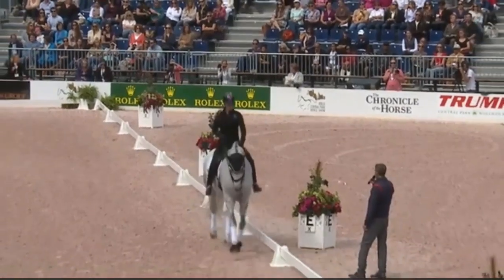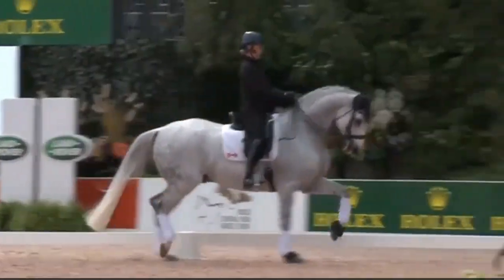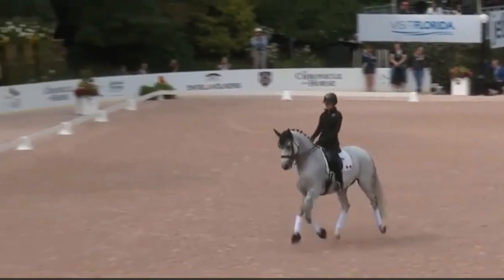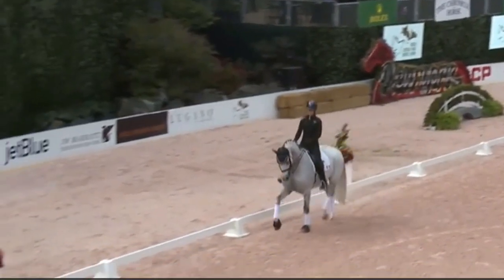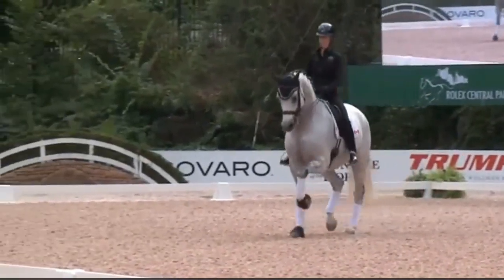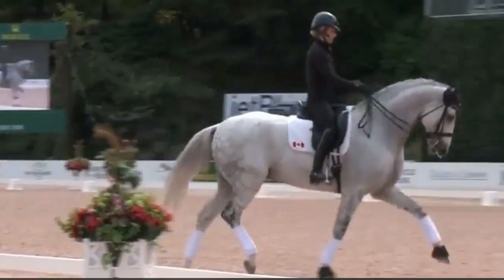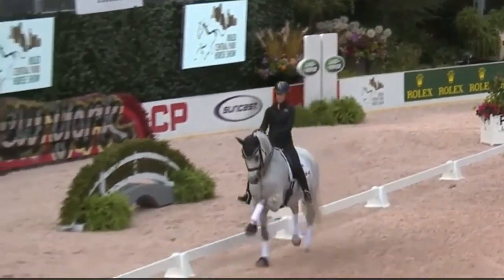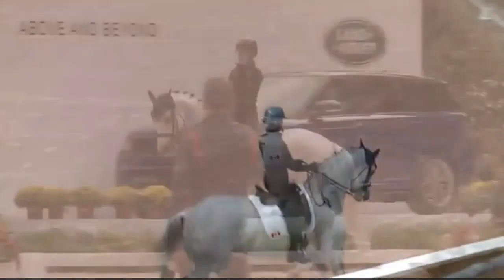Charlotte Dujardin :Taking the Trot from Ugly to Awesome in a Dressage Horse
Watch Olympic Gold medalist Charlotte Dujardin and United States Olympic Team coach work together in this masterclass! In this short segment they discuss the importance of being able to ride transitions within the gaits of your horse.

The best part of this video is that it doesnt just mean the extended trot to collected trot or piaffe, Charlotte Dujardin demonstrates the amazing ability to change the pace of the passage as you are riding it! That is truly a magical moment in dressage riding.

Charlotte Dujardin also states that any horse can develop an amazing trot. When she is shopping for horses she looks for an amazing walk and canter, knowing that she can take a trot from ugly to awesome just by simple and effective training in dressage.